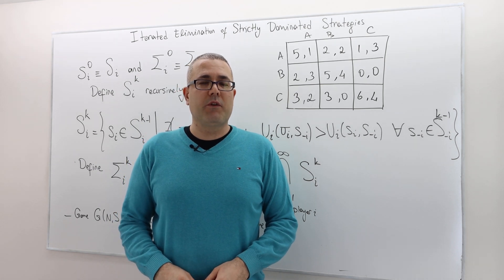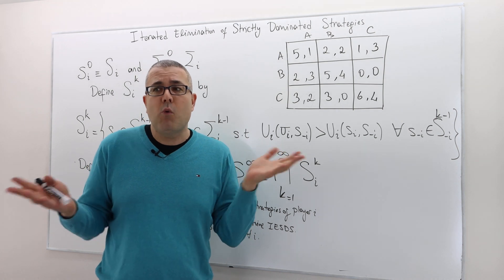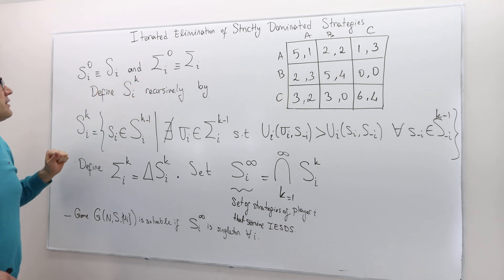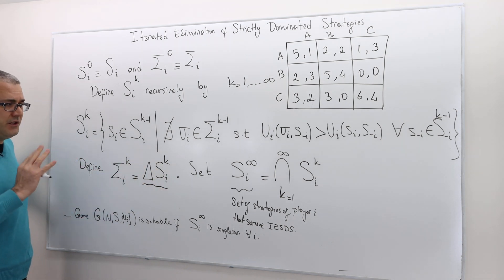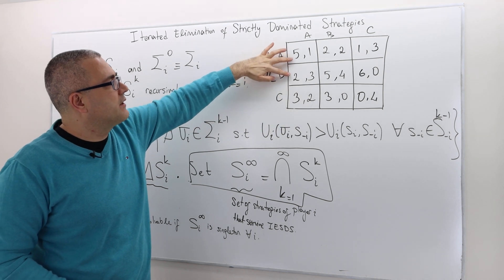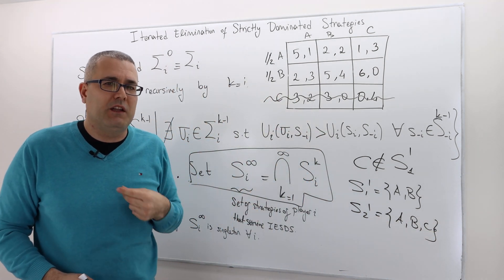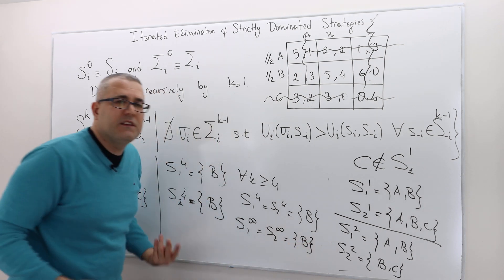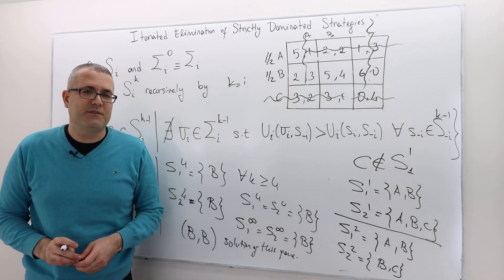(AGT1E8) [Game Theory] Iterated Elimination of Strictly Dominated Strategies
In this episode I describe iterated elimination of strictly dominated strategies  and define solvable games.